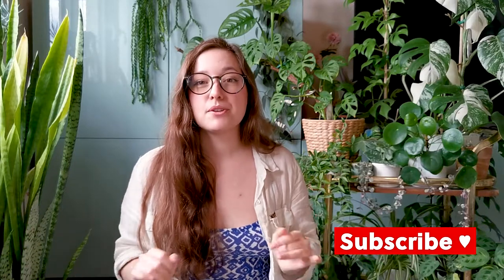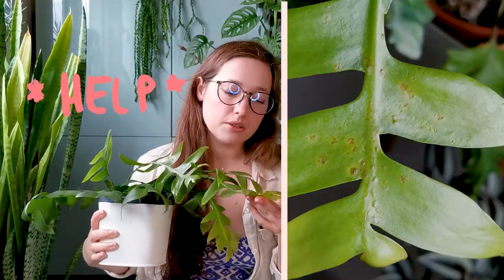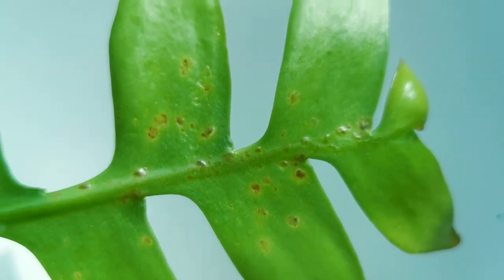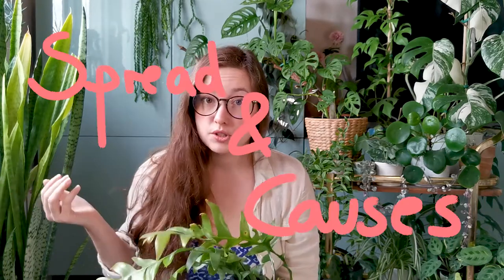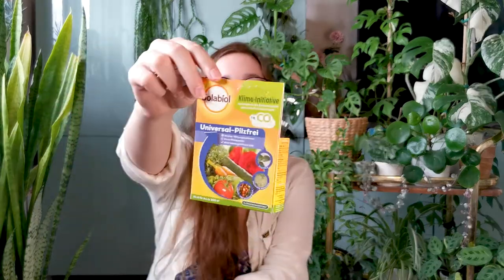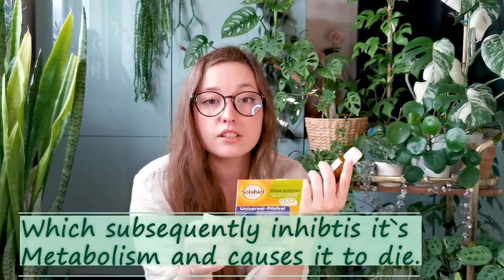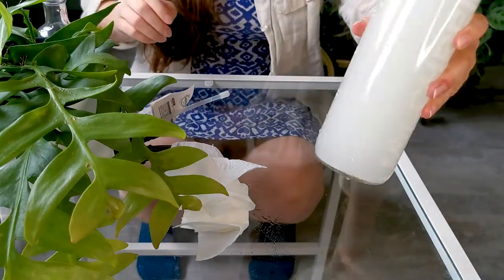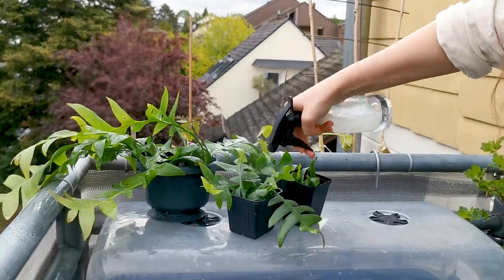Dark Spots on Cactus | IDENTIFY & TREAT Fungal Infection on Epiphyllum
Unfortunately my Fernleaf Cactus (Selenicereus Chrysocardium) has got Fungus , so i did some research & had to treat it. Today I am sharing my findings with you.

xoxo Kristina

Orchid bark
Sticky traps

0:00-0:20 Intro
0:21-2:11 Fernleaf cactus issues
2:12-2:34 Websites i researched
2:35-4:25 Symptoms
4:26-7:14 Spread & Causes
7:15-9:10 Treatment
9:11-12:55 Actual Treatment
12:56-14:19 Results after 2 weeks
14:20-15:15 Outro